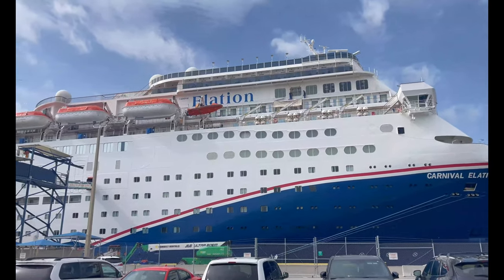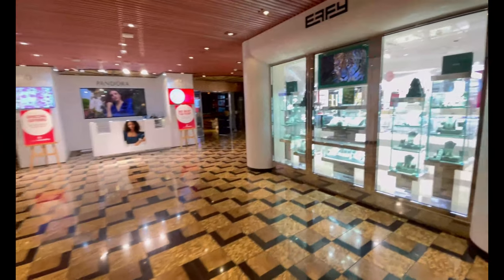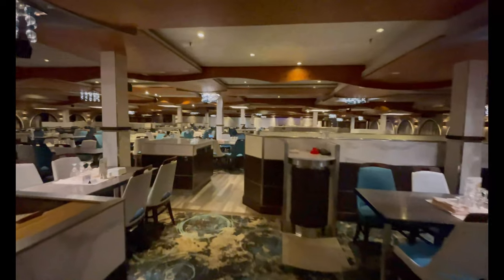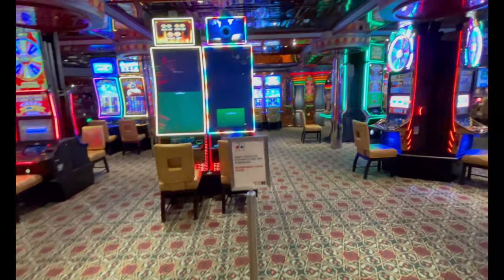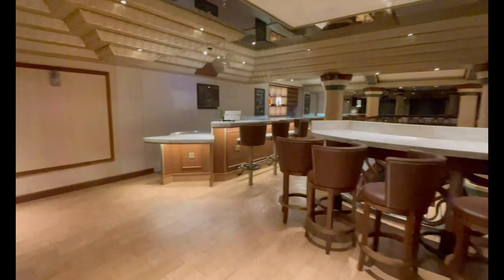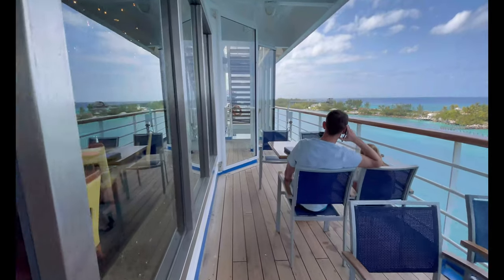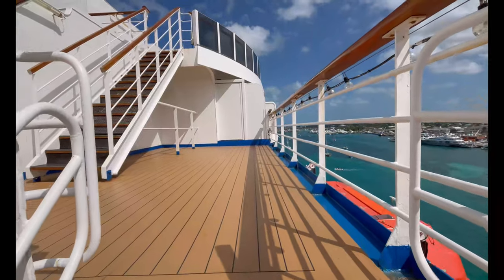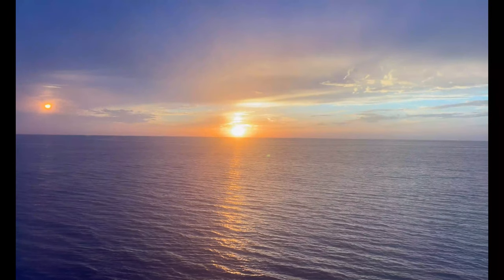Carnival Elation 2024 Full Ship Tour 4k W/Commentary!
Credit to Owl City for the music! Love this song and listen to it on every adventure! Owl City - Clap Your Hands (From Everybody's Golf)

0:00 Intro
1:21 Art Gallery
1:54 Atrium
3:28 Fun Shops
4:11 Main Theatre (Mikato)
5:07 Circle C
5:47 Dukes Piano Bar
6:26 Imagination Main Dining Room
6:59 Inspiration Main Dining Room
7:20 Mark Twain Library
8:08 Pixels Gallery
8:28 Arcade
9:12 Club O2
9:30 Casablanca Casino
11:20 Bonsai Sushi Express
11:58 Romeo & Juliet Lounge
12:33 Java Blue Cafe & Cherry on Top
12:51 Limelight Lounge
13:47 Alchemy Bar
14:23 Serenity (Adults Only)
14:57 Lido Deck
15:51 Guys Burger
16:10 Blue Iguana Cantina
16:24 Tiffany's Lido Marketplace (Buffet)
16:58 Lido Lanai
17:25 Bow
18:06 Verandah Lido (Smoking area)
18:32 Carnival Waterworks (waterslides)
19:01 Funnel
19:43 Camp Ocean
20:08 Cloud 9 Spa, Salon, Gym, Sauna
21:38 Mini Golf
22:29 Grand Deck 15